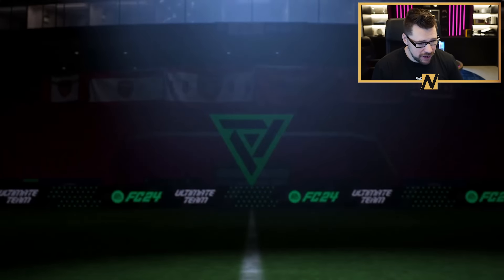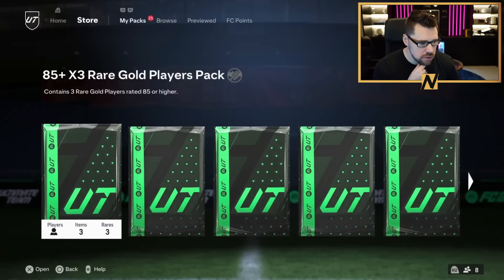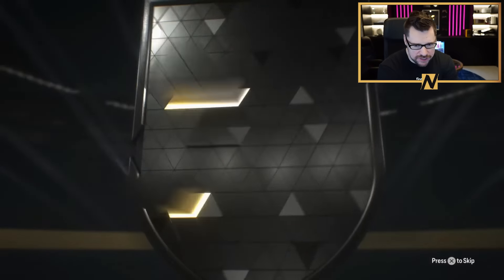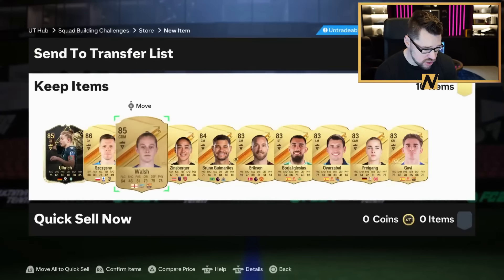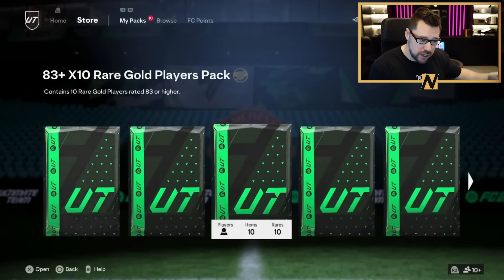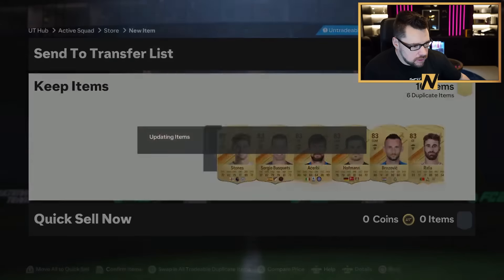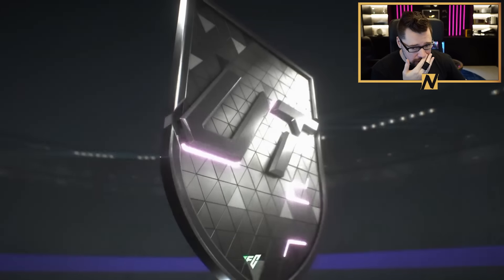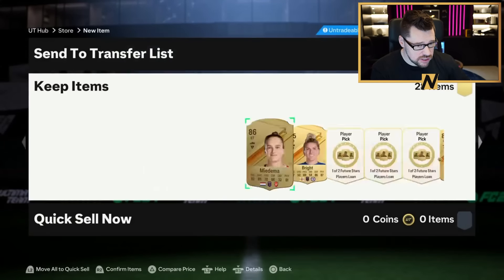UNLIMITED 83x10's for FUTURE STARS!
Craig Douglas